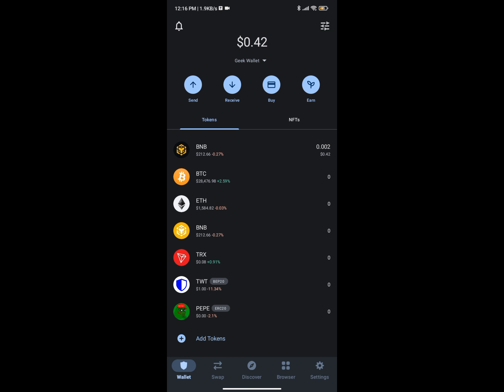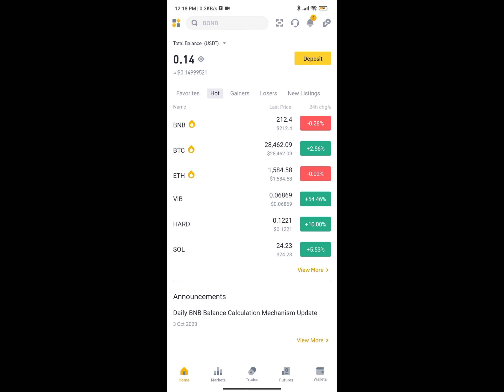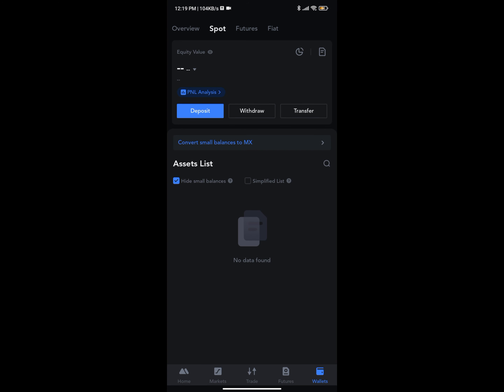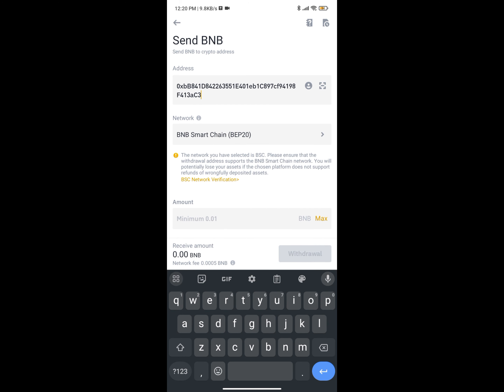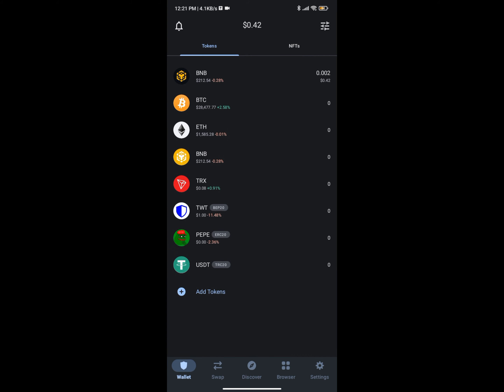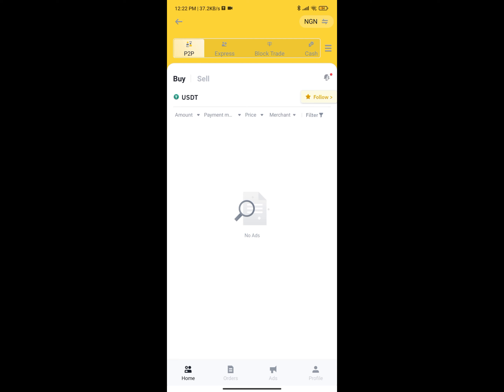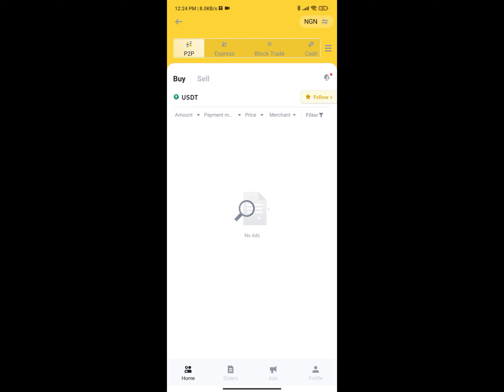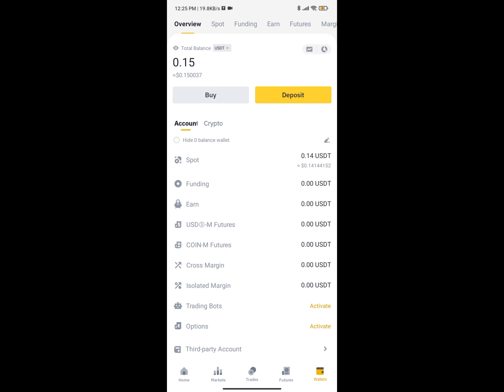How to Deposit Money on Trust Wallet | Deposit Dollars in Trustwallet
In this video learn how to deposit money o trust wallet, yes, you can deposit your dollars on trustwallet by following the steps mentioned. Trust Wallet charges a network fee on each transaction and the fee deducts on the Binance Smart chain.

By following this guide you can deposit Binance Smart Chain on Trust Wallet. After that, you can begin buying or selling different coins or tokens